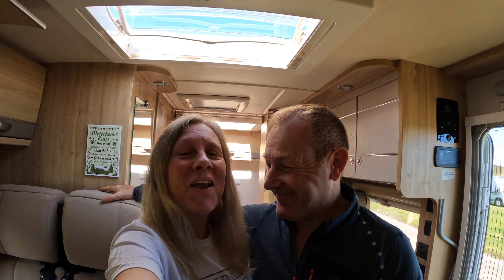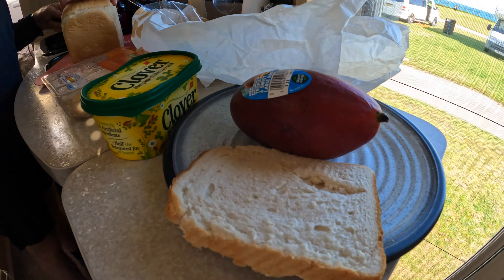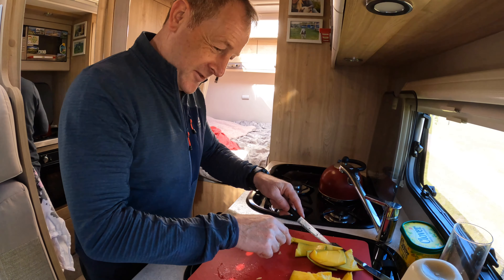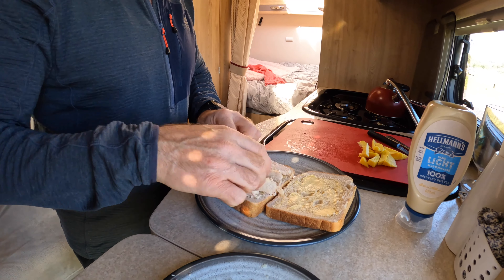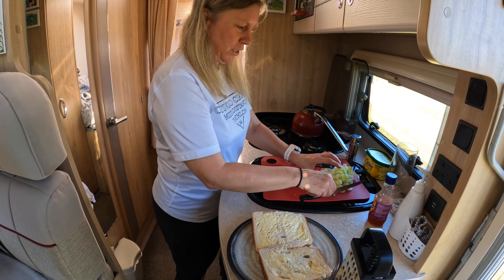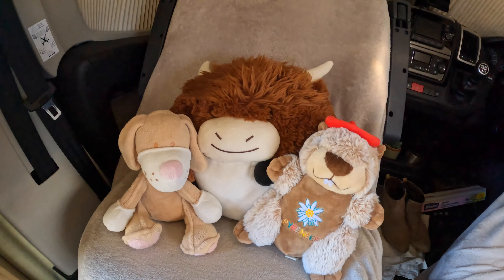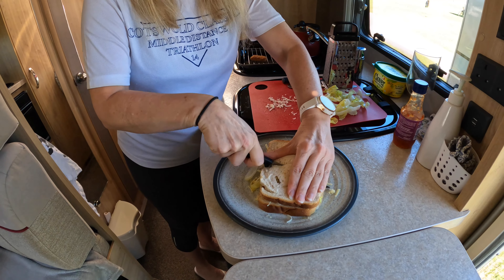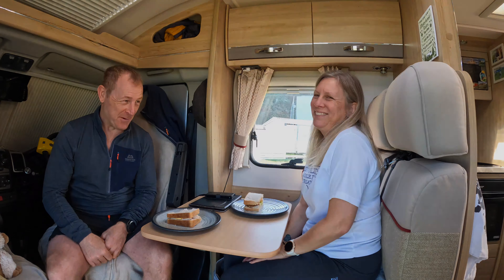Just for Fun!! VAN SANDWICH CHALLENGE - His or Hers??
This video is just for fun and a little bit different!  We were challenged by The Travelling Taffs to make a sandwich in our van (Motorhome) so whilst we were away recently we took that challenge on!  Like them we’ve kind of made it a HIM v HER challenge as well 😂.